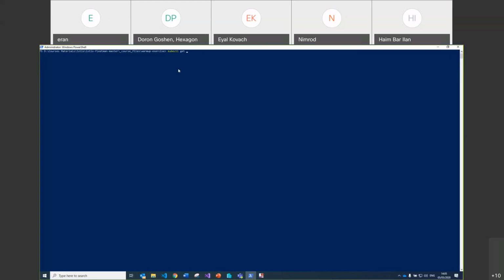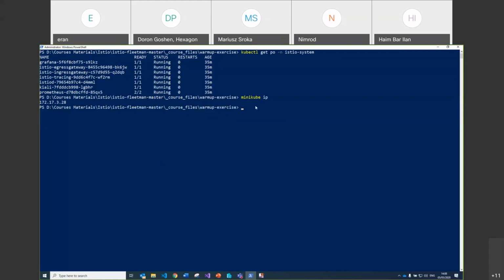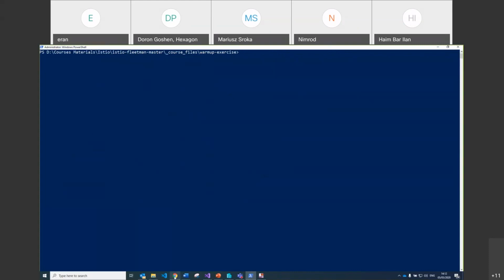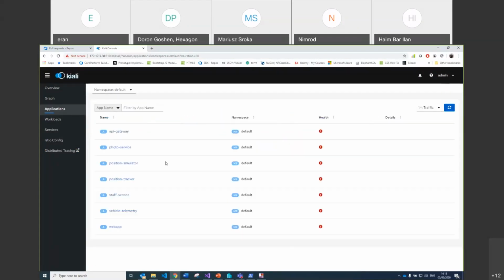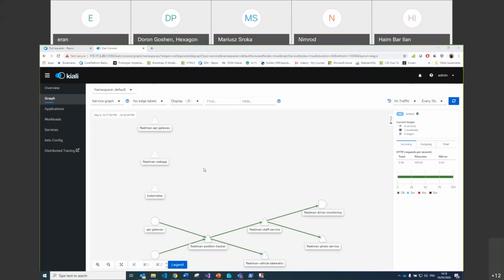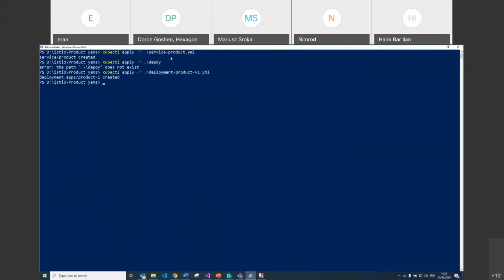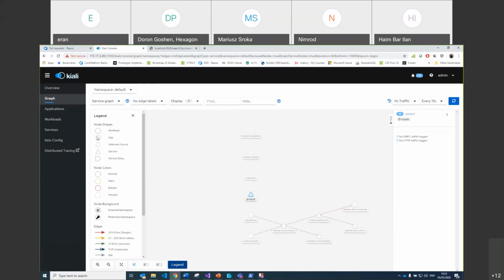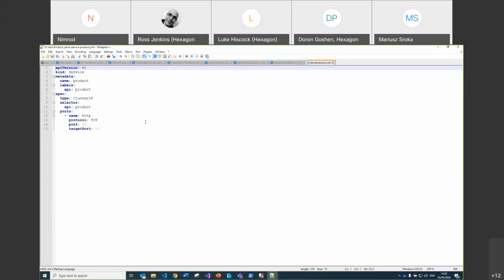Using Istio service mesh on K8s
Demo of using istio as service mesh for micro-services system